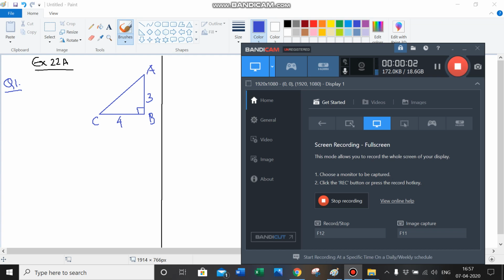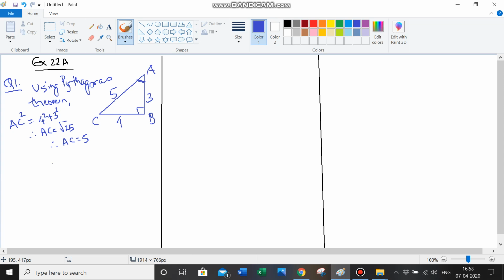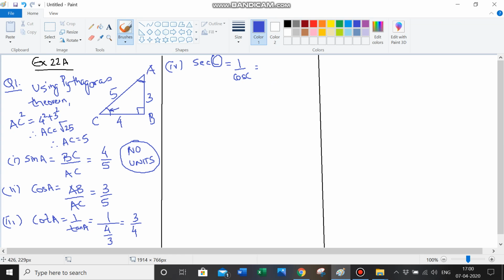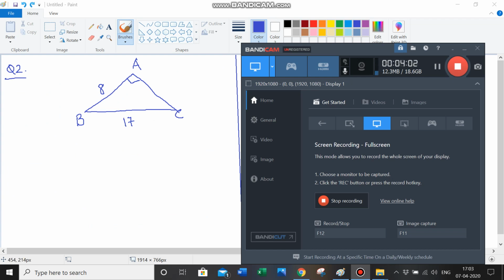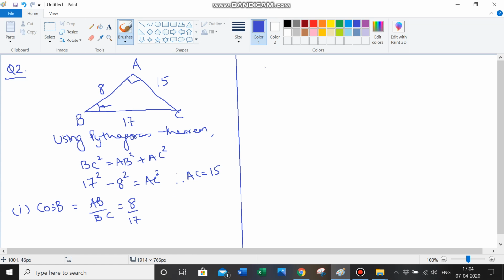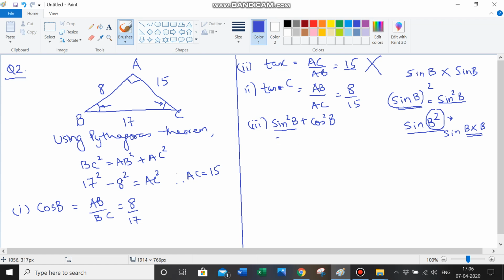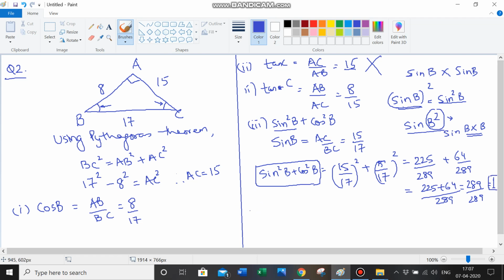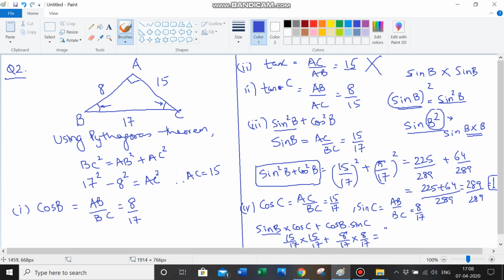Class 9 Trignometrical Ratios Ex 22A (part 2 of 4)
ICSE
Class 9
Concise Mathematics
Selina Publications
Chapter 22
Trignometrical Ratios
Ex 22A